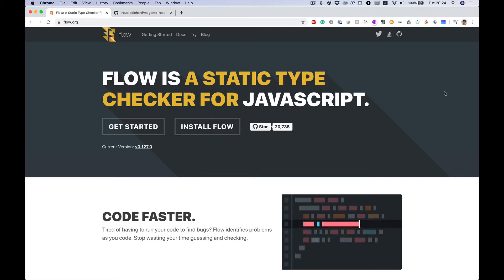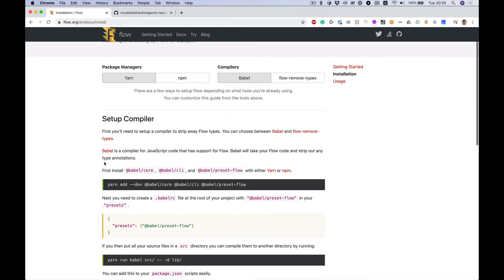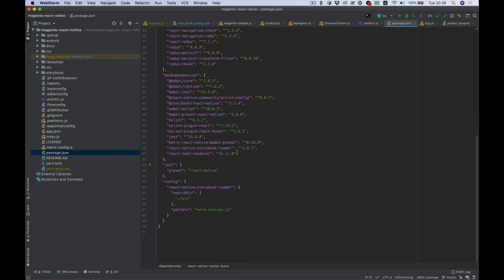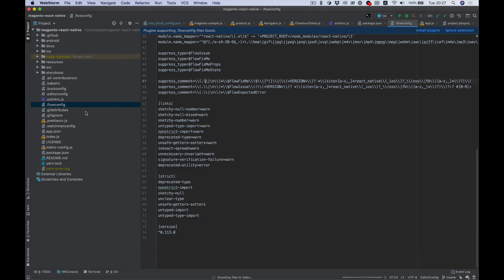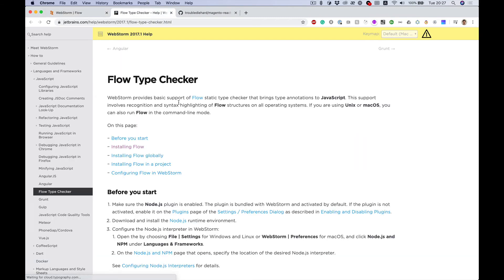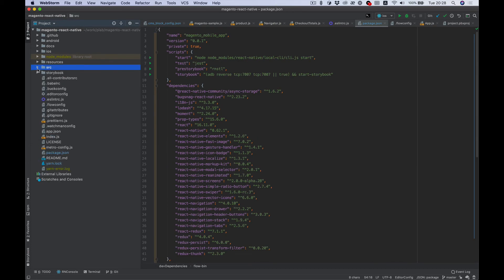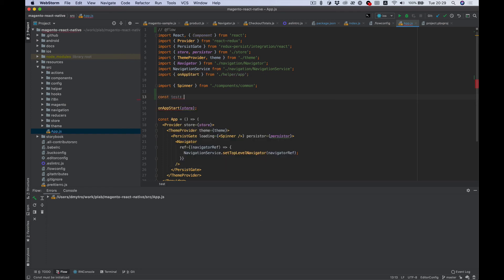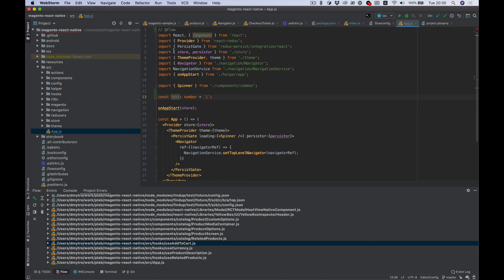#1 - Setup Flow in the Editor | Flow Types in React Native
Instructions on how to set up the flow in your React Native project.

This video series about Flow (JavaScript Static Type Checker and how to use it in your React Native project.